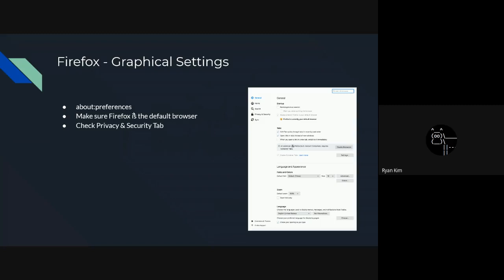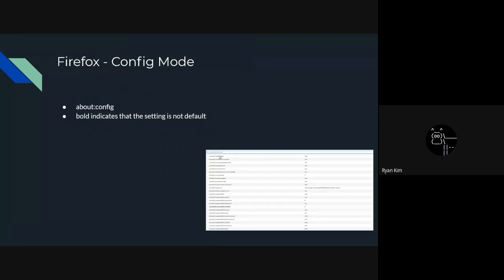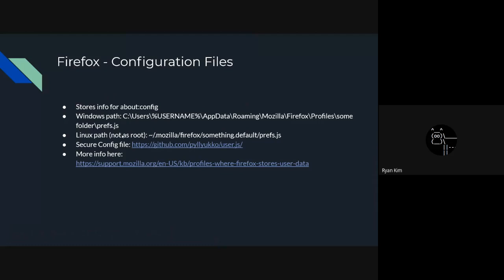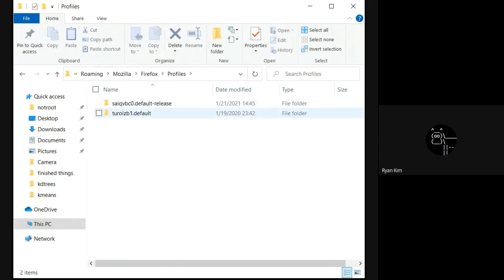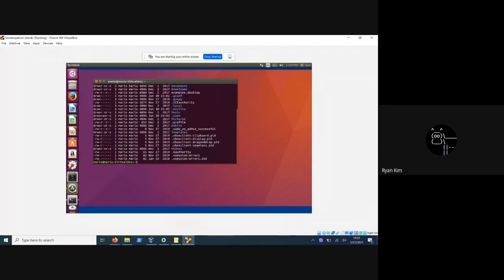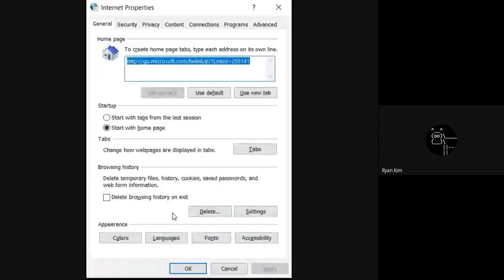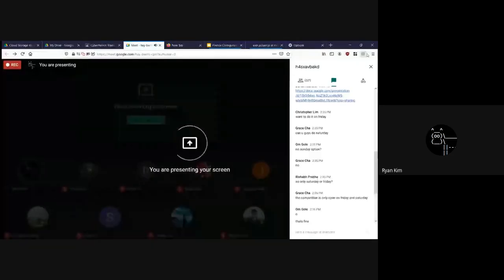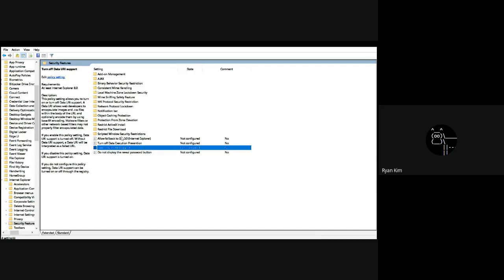Firefox and IE Configuration